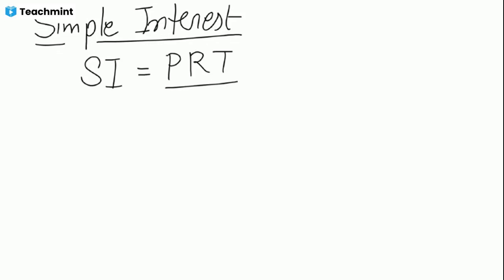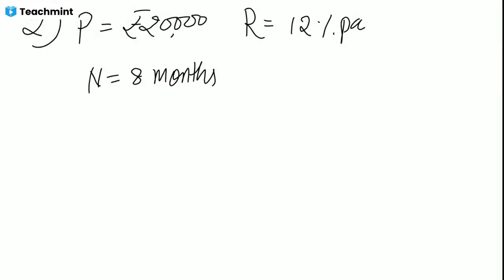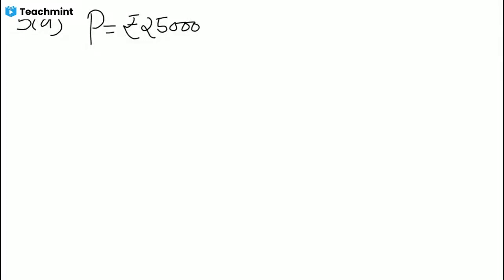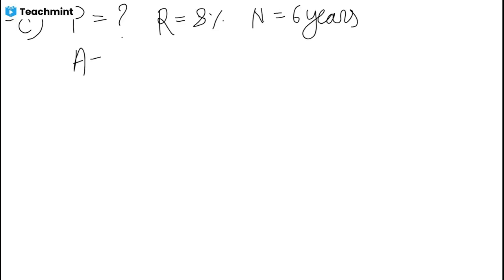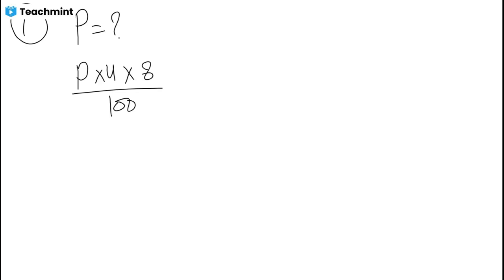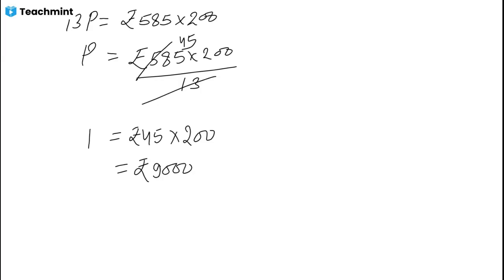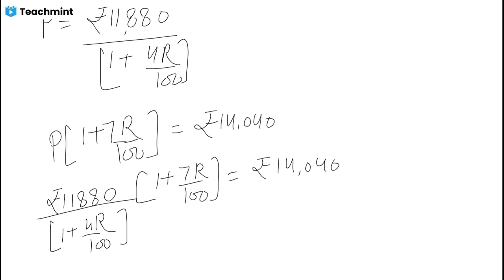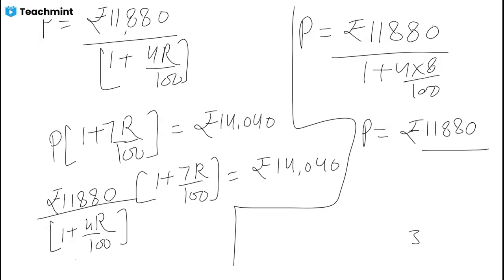SIMPLE INTEREST & EXAMPLES